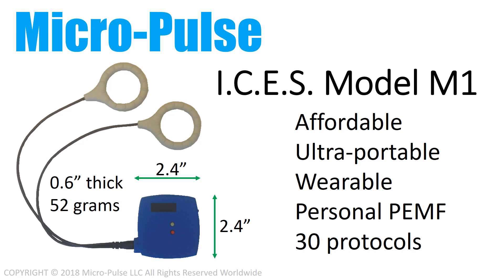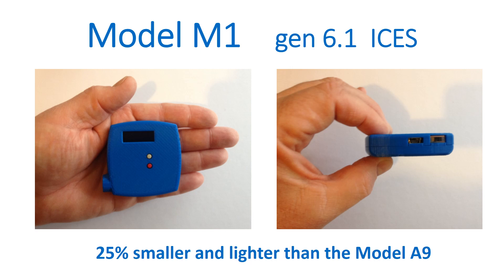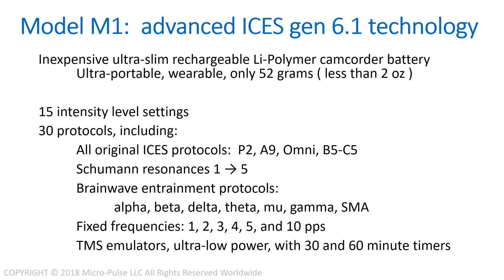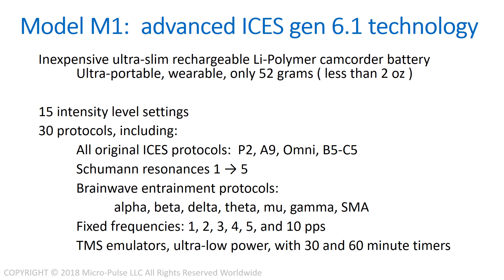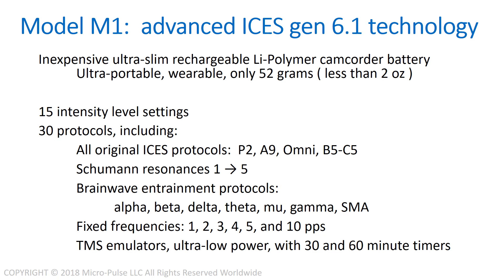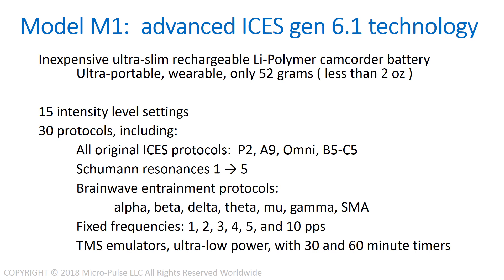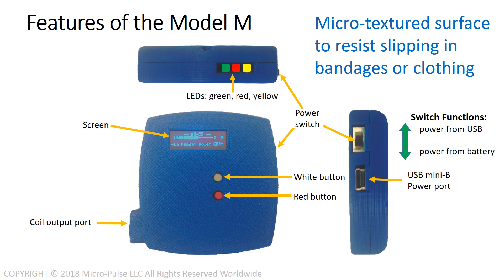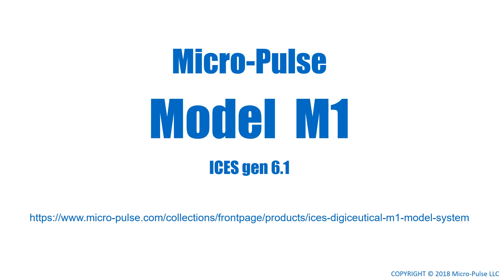Introducing the M1 ICES PEMF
Introducing the new ICES model M1, with 15 intensity levels and 30 protocols, and weighing in at only 52 grams (less than 2 ounces) this is the ultimate in wearable, personal PEMF.